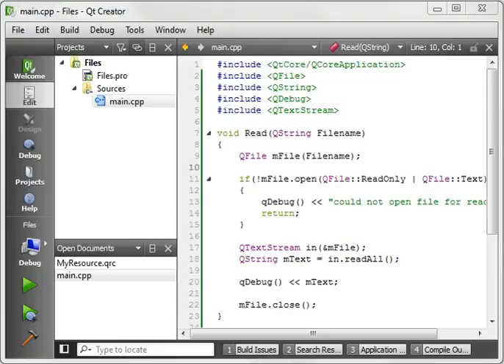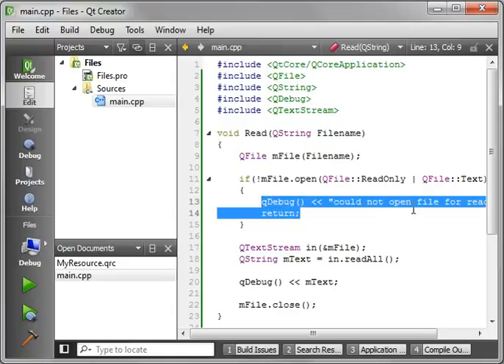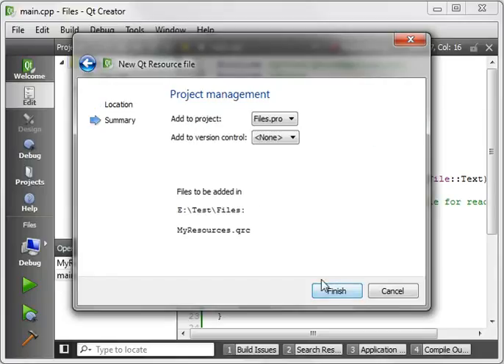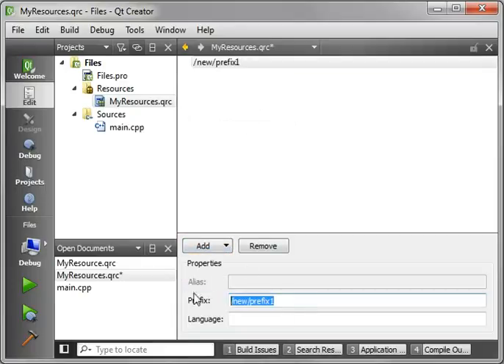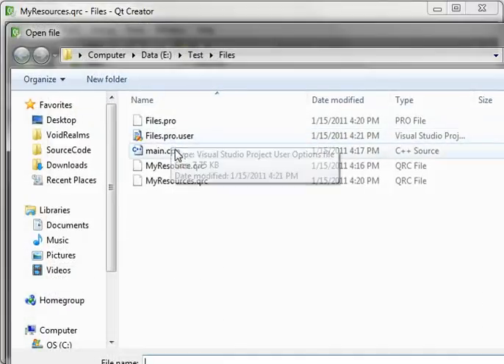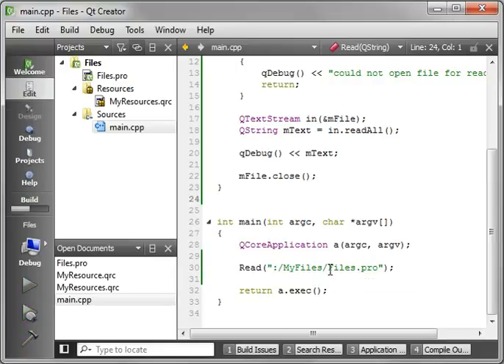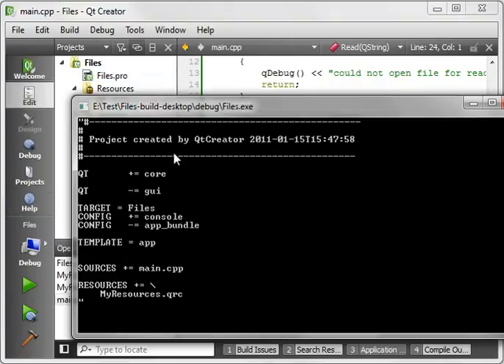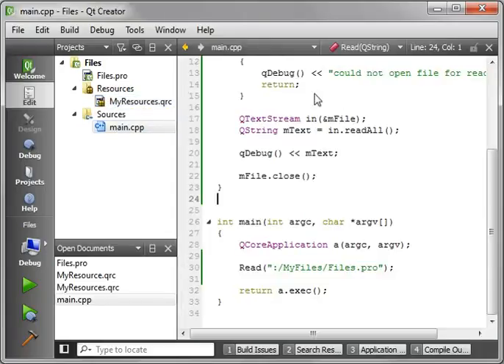C Qt 13 Resource Files